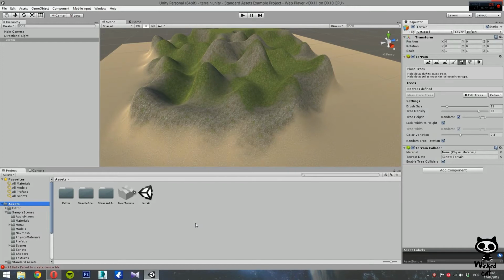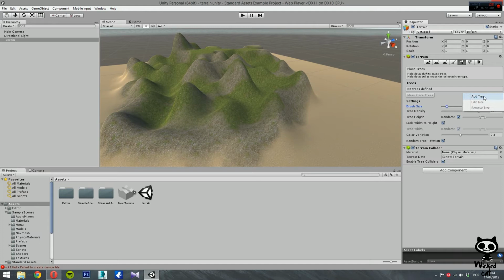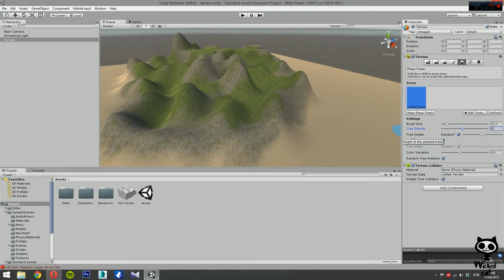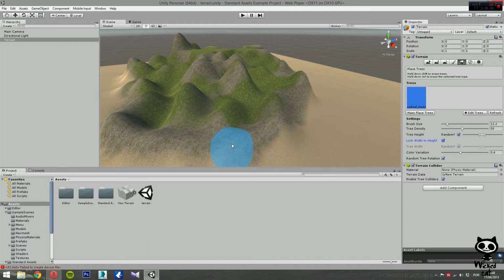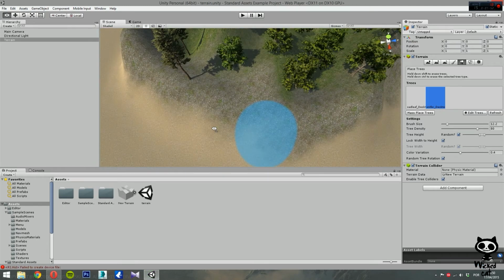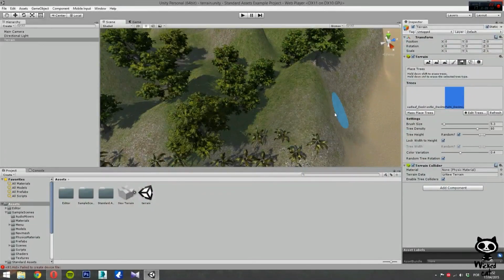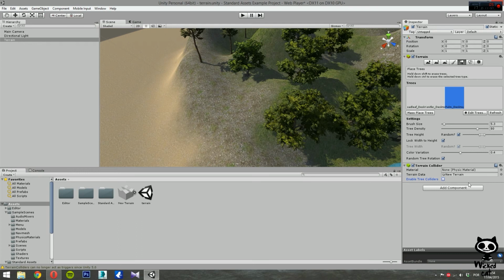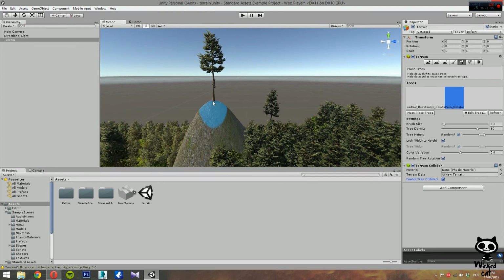Unity 5 - From Beginner to Pro #7 - Paint Tree Tool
Today we are going to show you how to paint trees in your terrain.